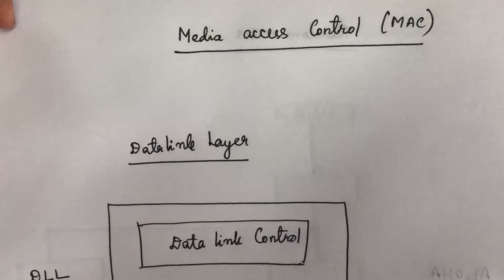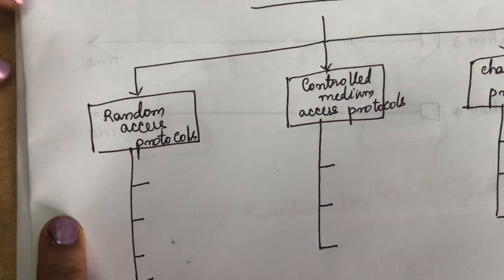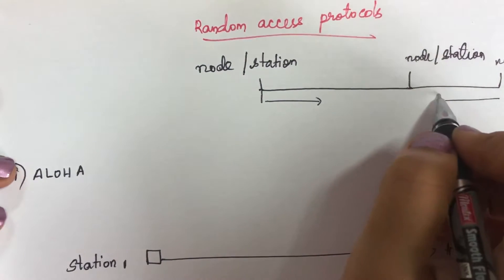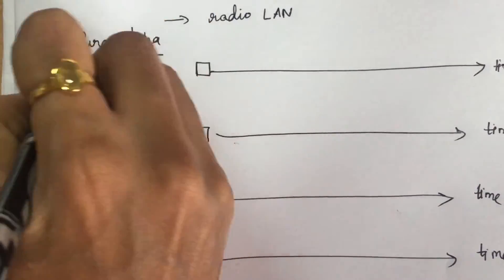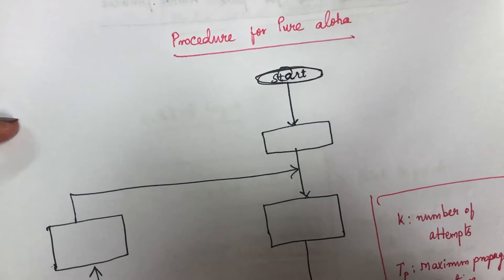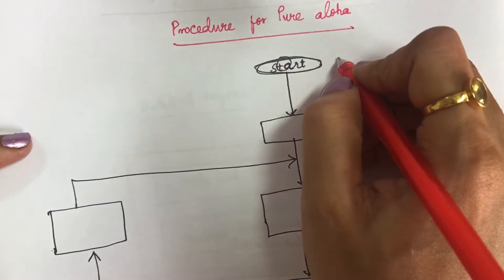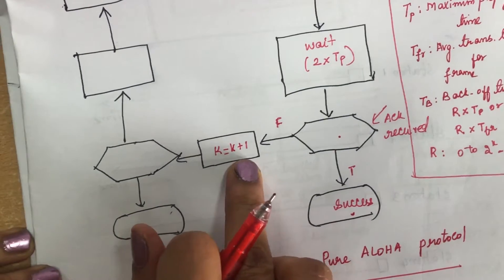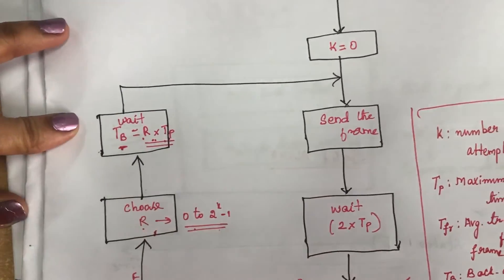27. aloha,slottedaloha Media access control (part I) - Aloha and slotted aloha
aloha,slottedaloha Media access control, Random access protocols, Aloha and slotted aloha